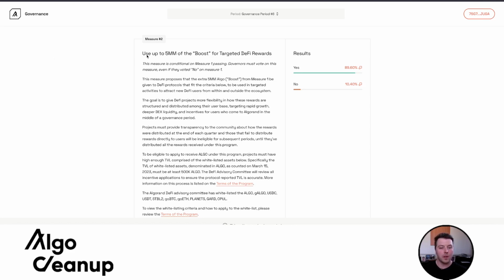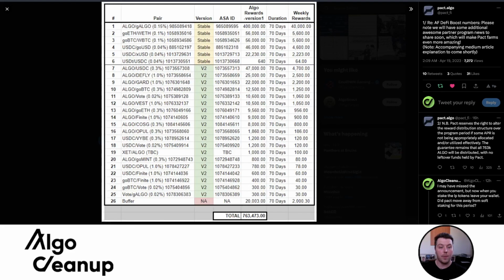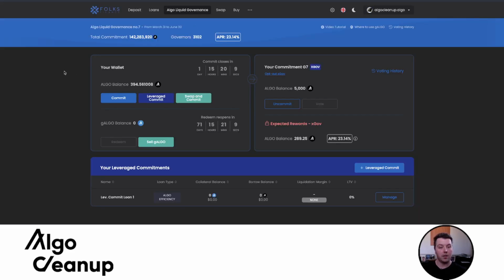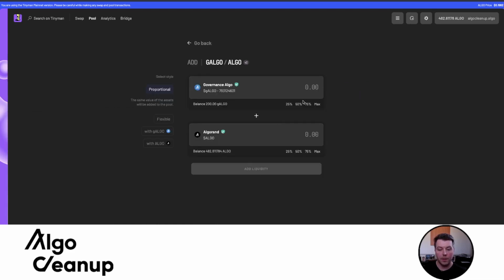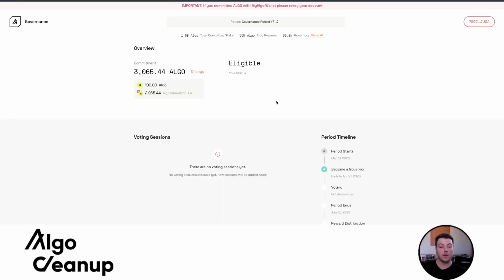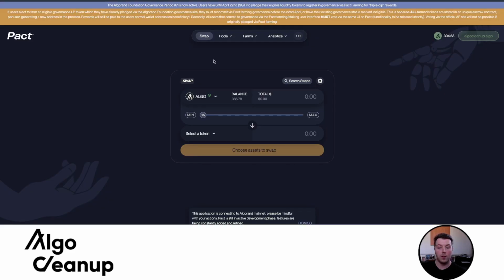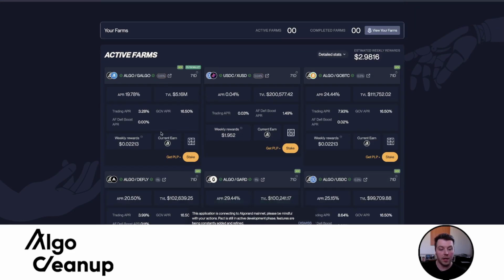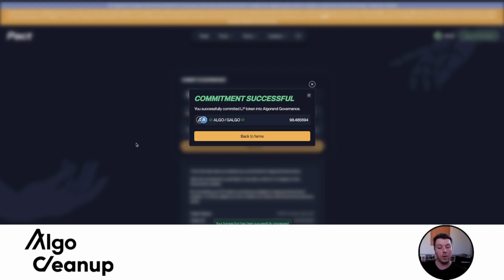DeFi Rewards for Algorand Governance Period 7 | Algo Cleanup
Earning extra rewards for Algorand’s Governance Period 7 is even more lucrative when leveraging Folks Finance’s Algo Liquid Governance and providing liquidity on Tinyman and Pact. Both platforms enable users to participate and vote in Algorand’s Governance Period 7

Chapters
0:00 Governance Period 6 DeFi Rewards
0:42 Reward Breakdown
2:00 Algo Liquid Governance
2:28 Tinyman Farms
3:27 Governance
4:10 Pact Farms
5:38 Governance Through Pact